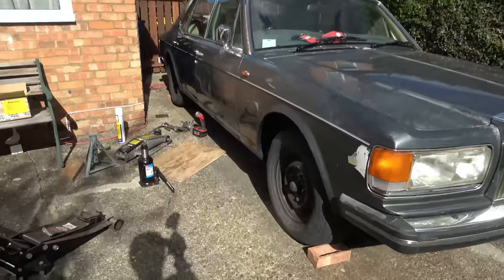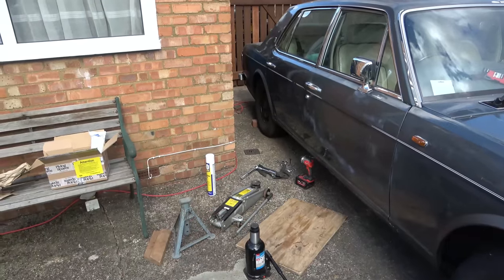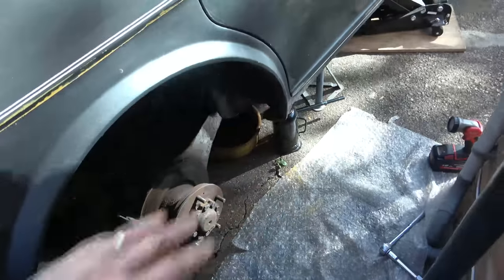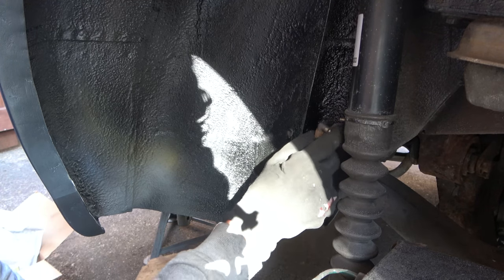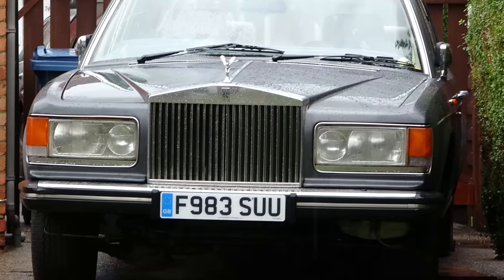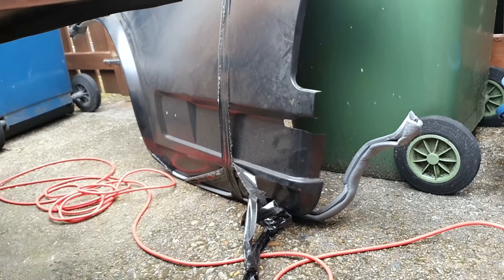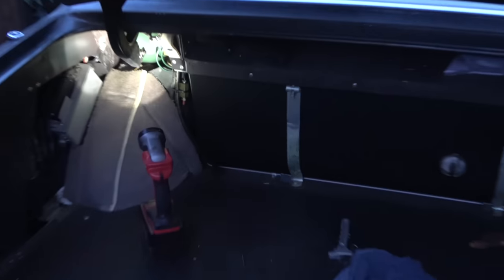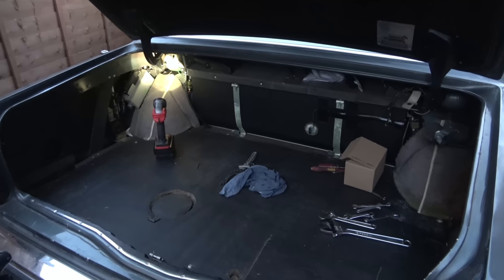Rolls Royce Silver Spirit Restoration PART 25 - REAR SUSPENSION HYDRAULICS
PART 25 of this New Series. In this episode I attempt the job that I have been dreading. Working on the hydraulics! I start of on the rear suspension which will include renewing some pipework and the replacement of the Accumulator Spheres. Will it be a nightmare? Let's find out.

My biggest challenge yet!  Can I FIX a 1988 Rolls Royce Silver Spirit with too many faults to list, there is more wrong with it than right. Will I end up crying into my Connolly leather seats or will this beast live on.
This is the cheapest Rolls Royce in the UK so I wasn't expecting much, hopefully bit by bit with sheer determination and zero skill I will attempt to fix each fault one by one.
This is PART 25 of this series. Every part will be filmed, and I hope to discover the craftmanship that has gone into this 34 year old moving piece of art.

Please only use if you are from the UK and using Royal Mail.

WATFORD
WD18 1HT
UK